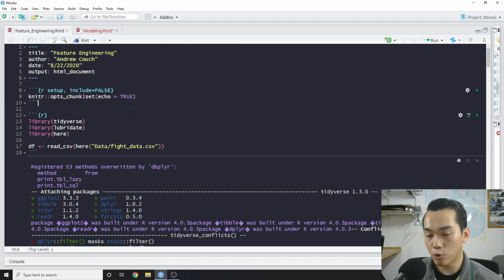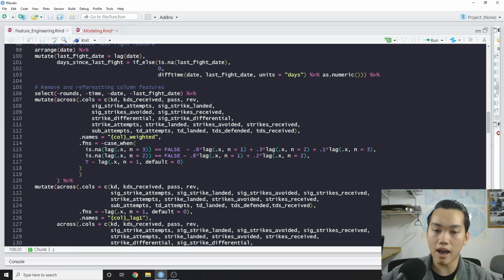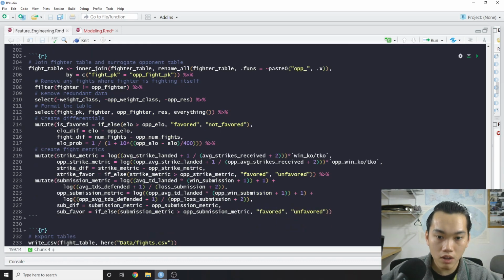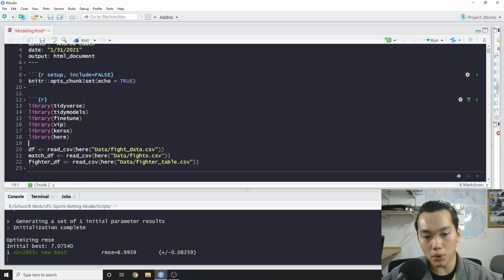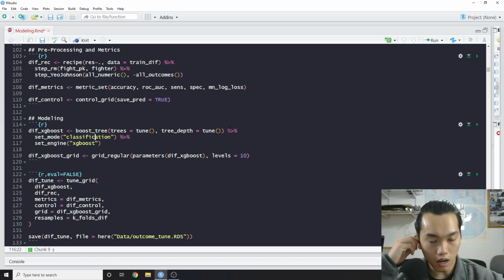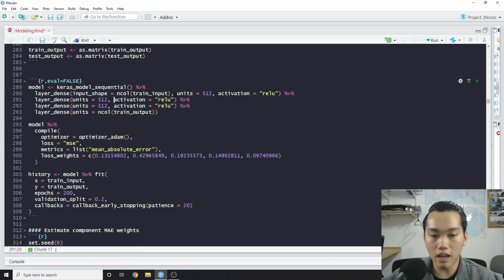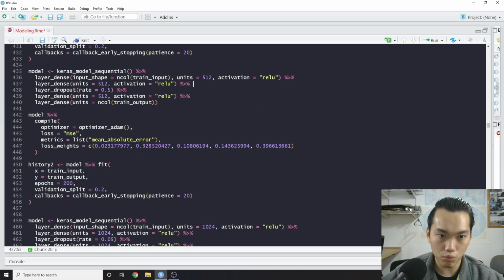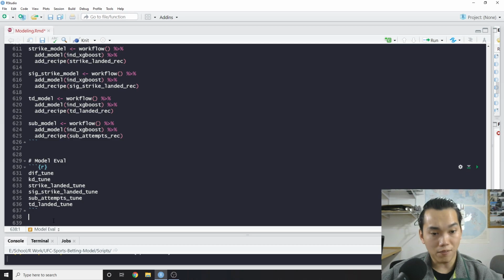UFC Sports Betting Model from Scratch: Feature Engineering and Modeling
In this week's TidyTuesday video, I go over the feature engineering and modeling process for the UFC sports betting model. I show how to create aggregate features using Dplyr and then explain the different feature components and how it relates to other models. I also bring ideas from past videos such as adding an ELO score to the fight data set. I then explore different ideas for modeling UFC outcomes from a simple binary problem to ensembling multiple components and explain the pros and cons. Next, I show how I modeled each component and outcomes of the fights using XGBoost. Finally, I show how to use different neural network architectures and explain how to solve the complications that come with using multi-headed neural networks.